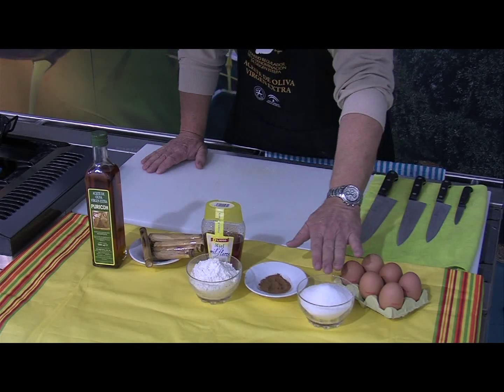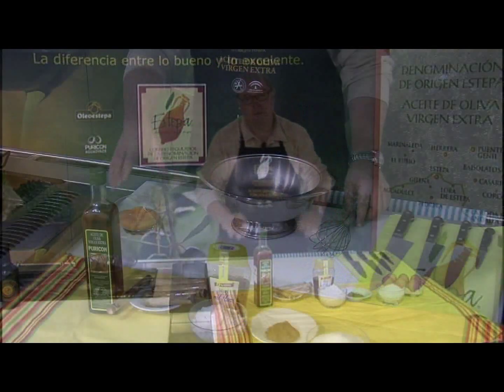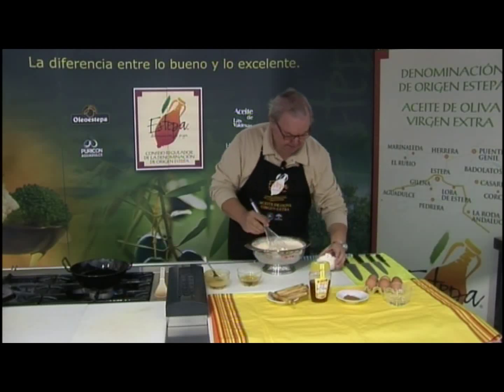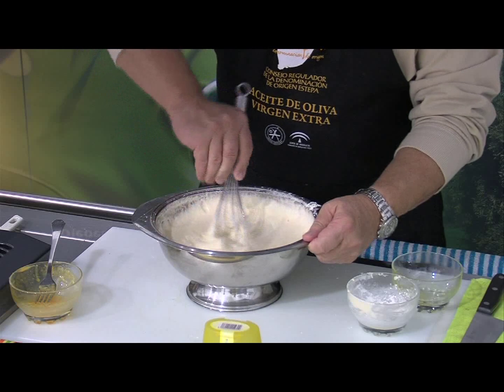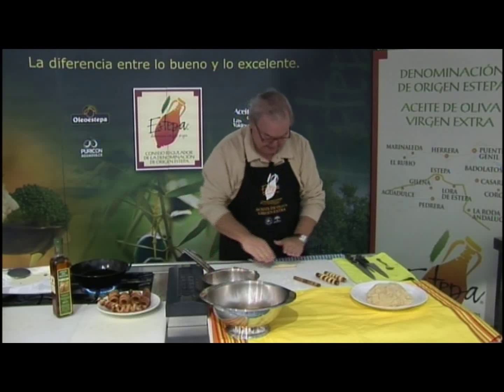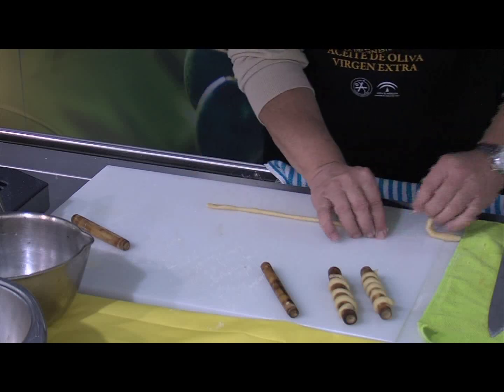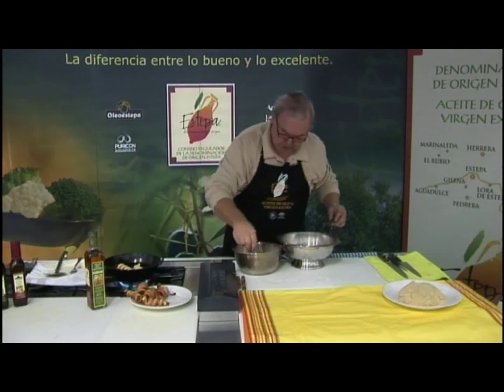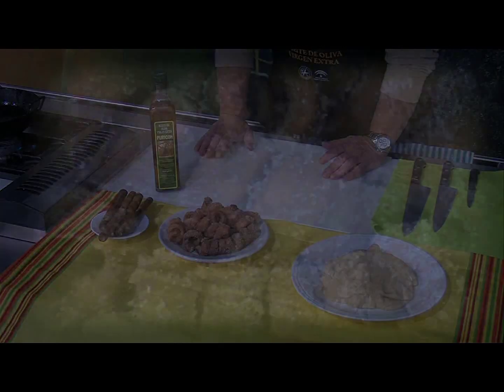Receta de la Denominación de Origen Estepa - Tirabuzones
Receta del libro "El Sabor de Tu Tierra", publicado por la Denominación de Origen Estepa, entidad que ampara uno de los mejores aceites de oliva vírgenes extra del mundo.